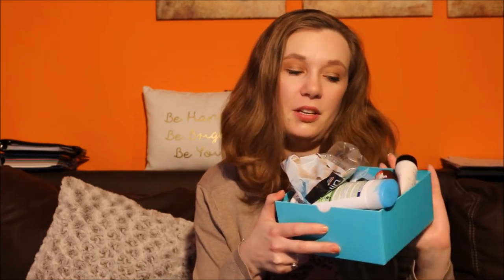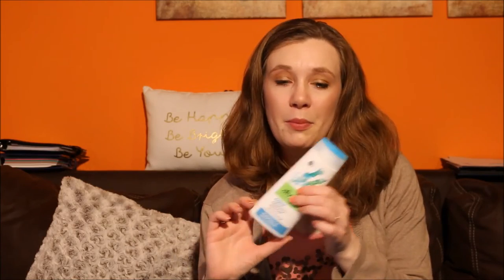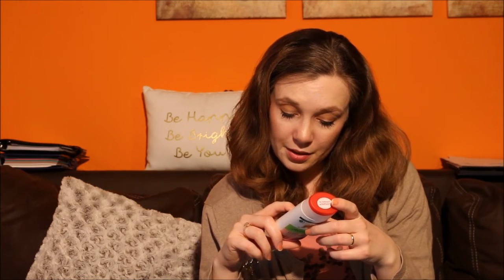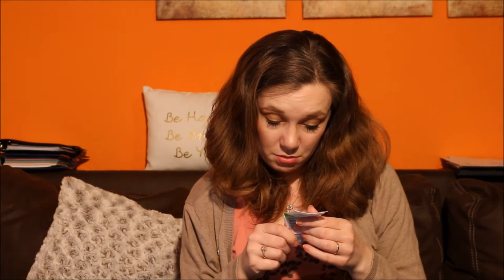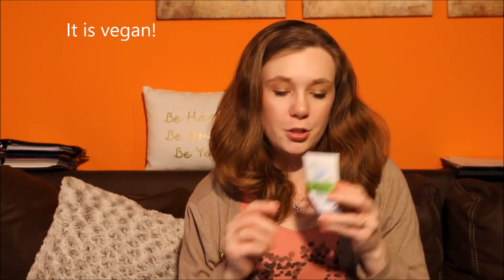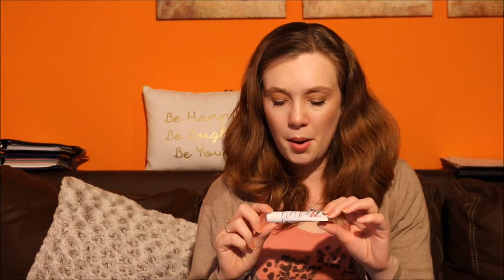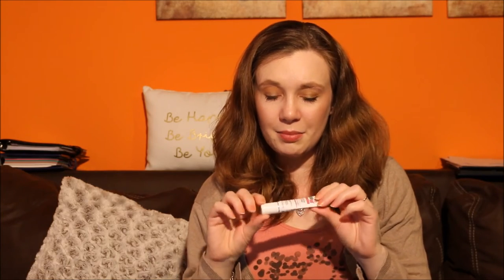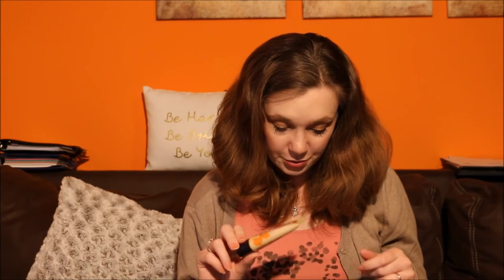December Empties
Welcome everyone & Happy New Year! I hope you had a great New Year's Eve and enjoy this video. Below, I am going to list my empties and whether they are crueltyfree and/or vegan, as usual. Have a wonderful 2016!

Annotations:
CF = crueltyfree
V = vegan

Products mentioned:
          Victoria's Secret Girls Night Nourishing Body Cream
CF     CD Deodorant Pomegranate
          MAC Blot Powder Pressed in Light
          Garnier Eye Roll On
          OPI nailpolish in French Quarter For Your Thoughts
CF, V alverde toner with sea algae
CF, V alverde toner with clay
CF     lavera tooth paste
CF, V alverde Ultra Sensitive face cream
          sebamed Anti-Aging eyecream with Q10
          HolikaHolika Essential Petit BB Cream
          Christina Aguilera By Night perfume
          Manhattan Sweet & Tasty Lipgloss in Carribean Grapefruit
          Dita von Teese perfume
          Colgate MaxWhite One Optic tooth paste (travel size)
CF, V BaleaMed Ultra Sensitive wash gel
CF     NYX Jumbo Eyepencil in Milk